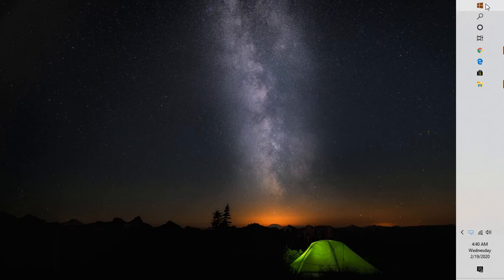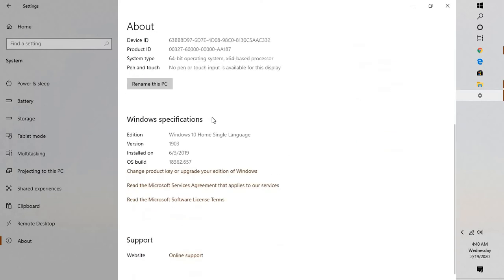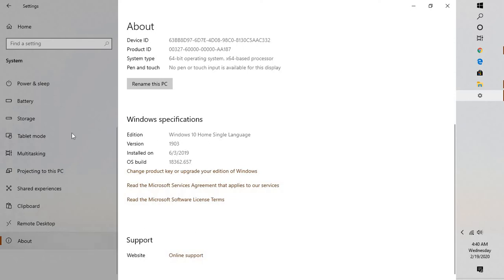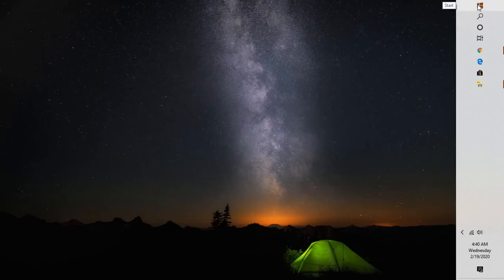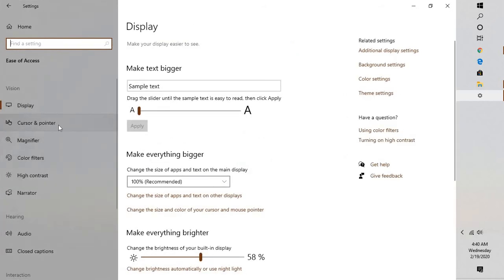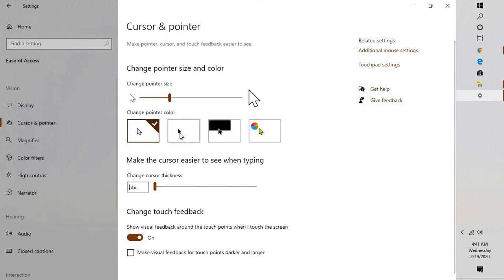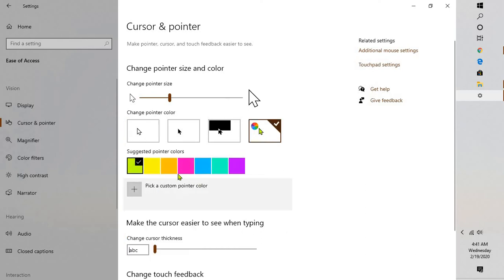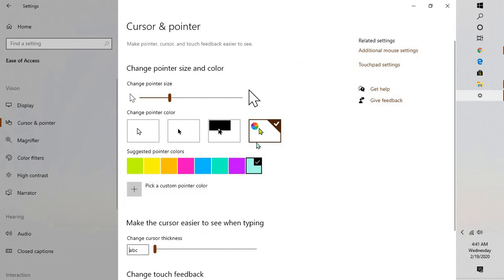How to Change Your Mouse Pointer Color and Size in Windows 10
Starting with Windows 10 Build 18298, it is possible to change the color of the your mouse pointer without installing third-party cursors or apps. There are a number of new options under Ease of Access - Vision section of the Settings app.

Previously, the user could only choose between black and white cursor themes which were included with the OS. The new options will allow you to apply any desired color to the mouse pointer. Here is how it can be done.

To change the mouse pointer color in Windows 10, do the following.

Navigate to the Ease of Access category.

Under Vision, select Cursor & pointer on the left.

On the right, select the new the colorful mouse cursor option.

Below, you can choose one of the pre-defined colors.

Alternatively, click on the Pick a custom pointer color button to select a color of your choice.

Also, the updated options can be used to adjust the mouse pointer size with ease.

Again, you need to be on Windows 10 Build 18298 and above to get the options described above. Otherwise, you will be limited to the traditional black and white cursor themes.